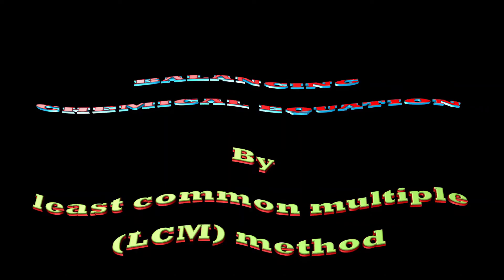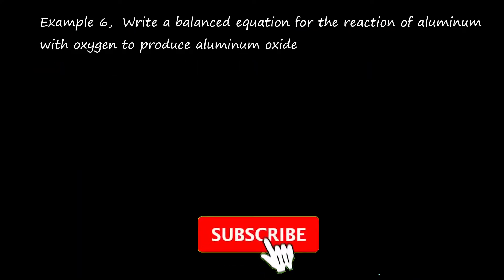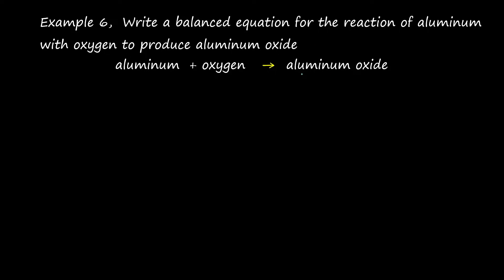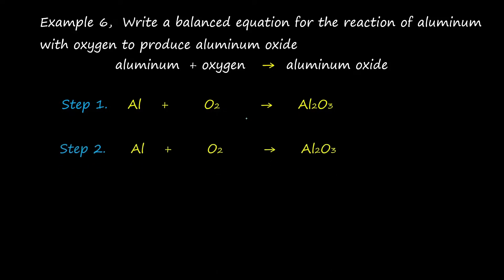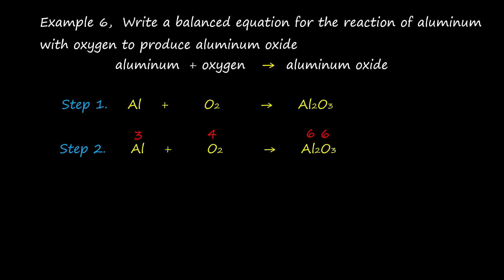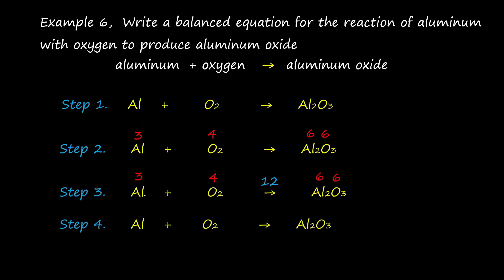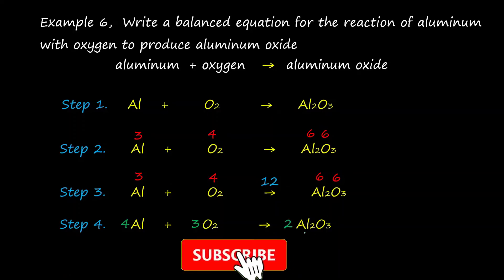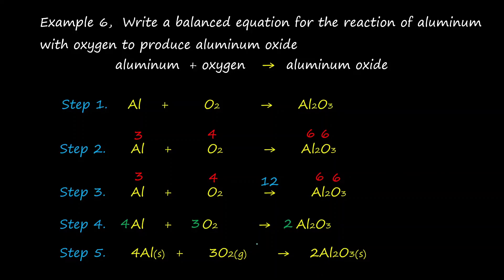balancing chemical equation step by step | balancing chemical equations by lcm method part 1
Welcome to Part 1 of our series on balancing chemical equations! In this video, we’ll dive into the LCM (Least Common Multiple) method, a systematic approach that simplifies the process of balancing equations. Whether you’re a student preparing for exams or someone looking to brush up on your chemistry skills, this tutorial is designed for you!

Leave any questions or comments below, and we’ll be happy to help you out.